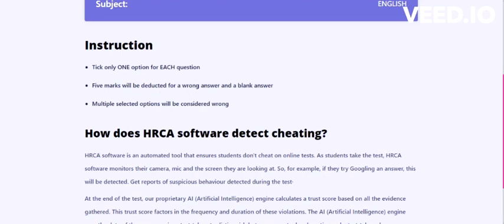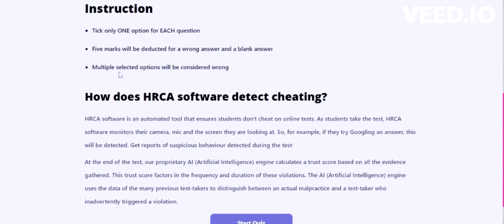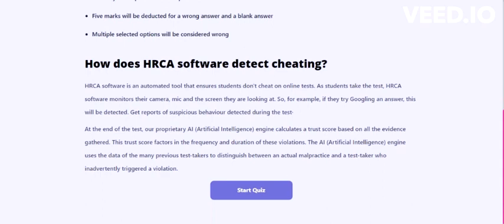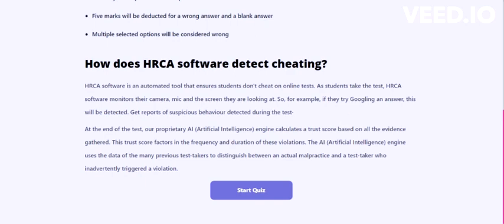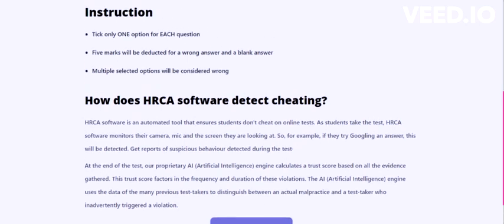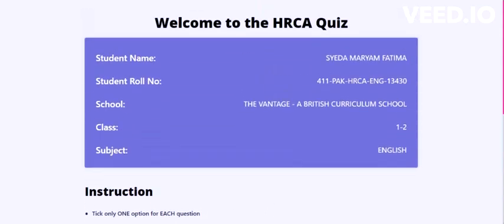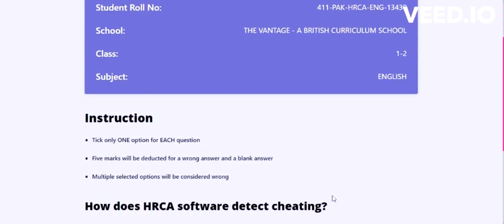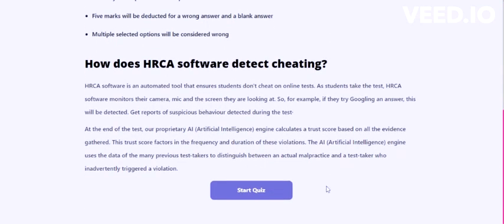How to use HRCA system in school examination